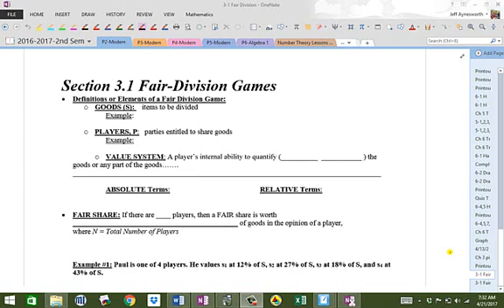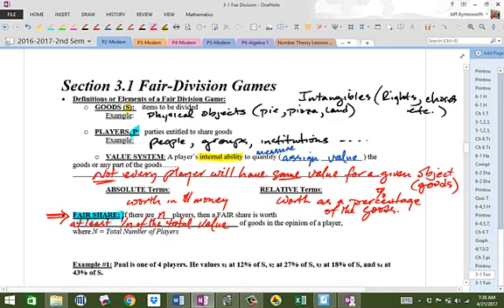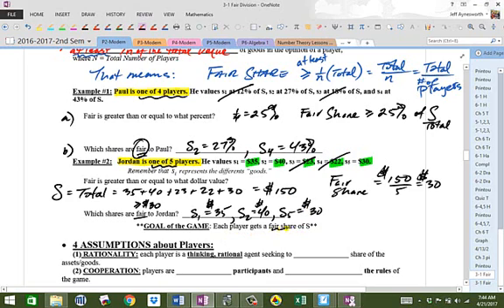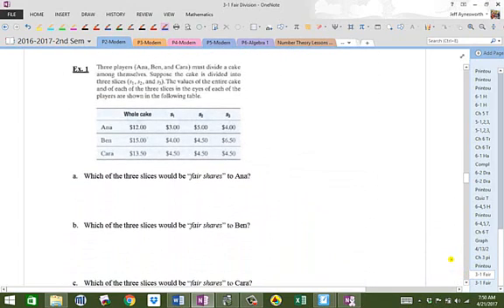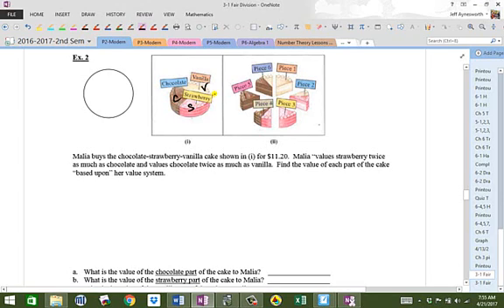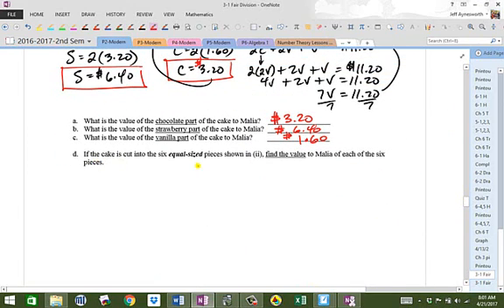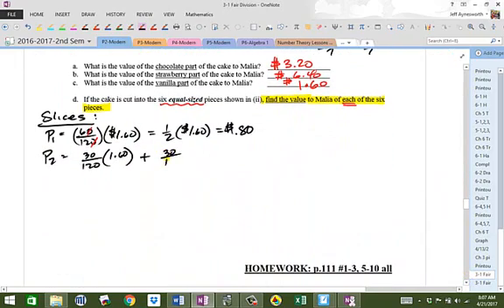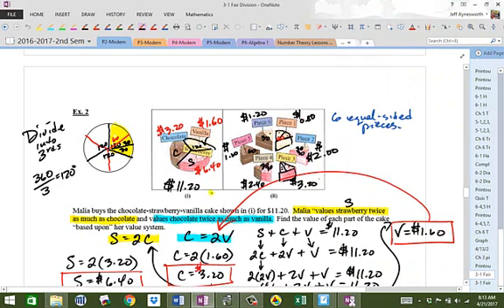3 1 Fair Division Video2017